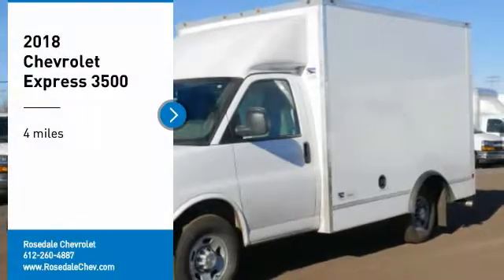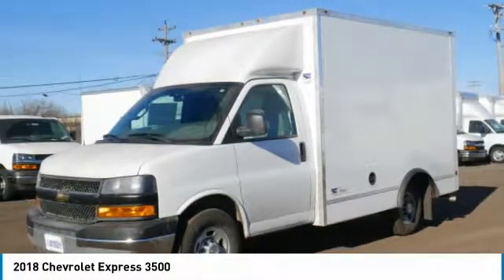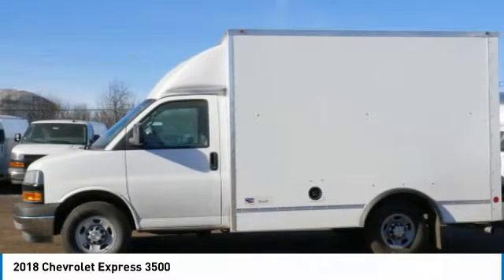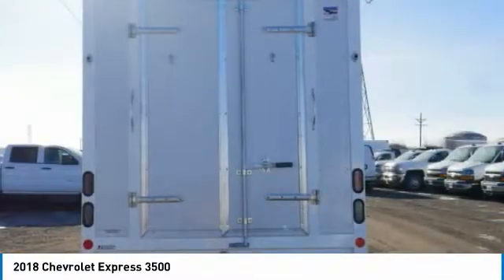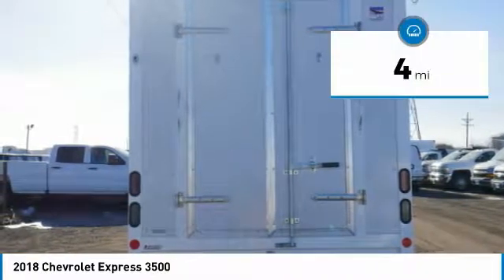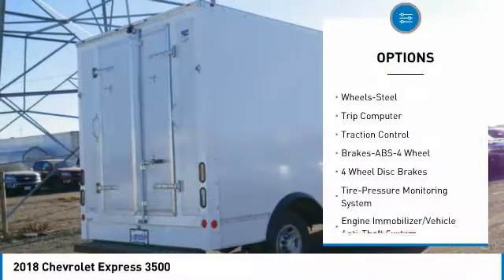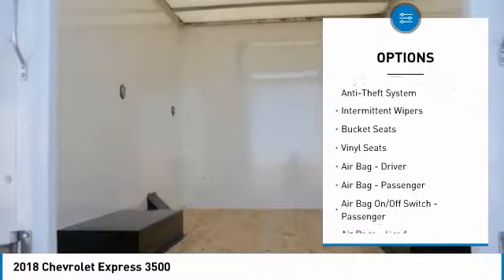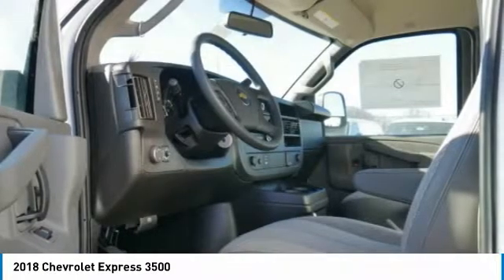2018 Chevrolet Express 3500 Roseville, Fridley, St. Paul, Minneapolis 186645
Rosedale Chevrolet
2845 Interstate 35 W

Recent Arrival! Factory MSRP: $34,178brbr2018 Summit White Chevrolet Express 3500 Work Van Cutaway RWD 6-Speed Automatic 6.0L 8-CylinderbrbrbrThe Home of the No Bull Prices.